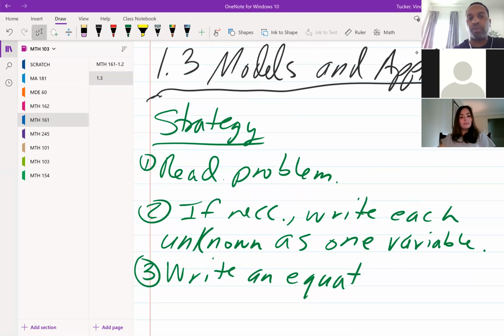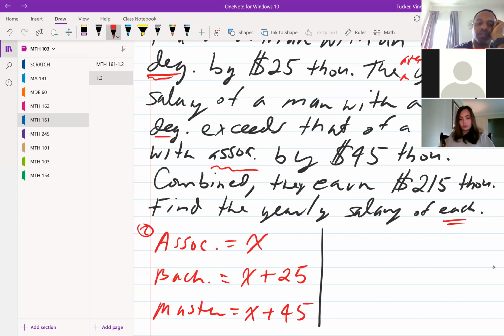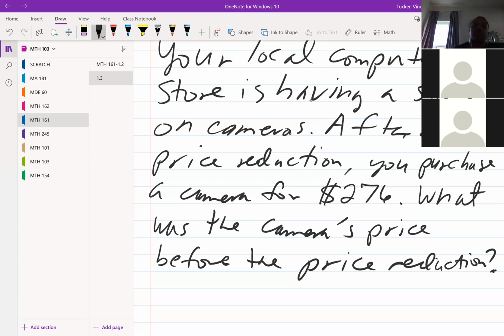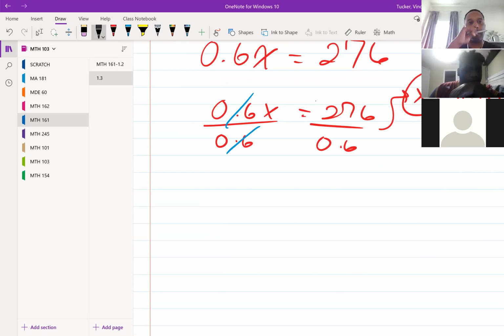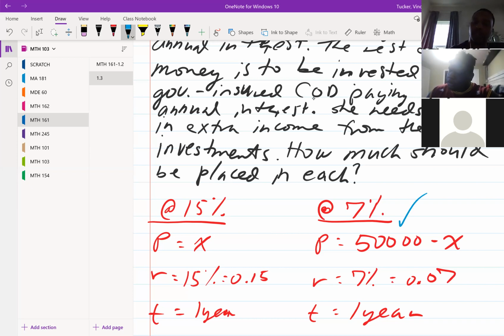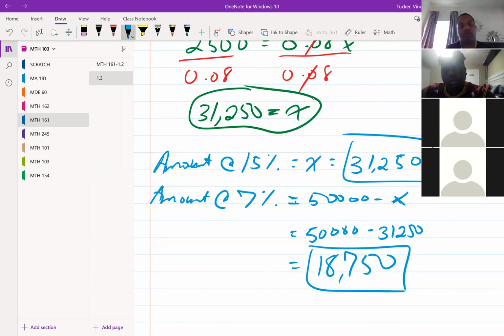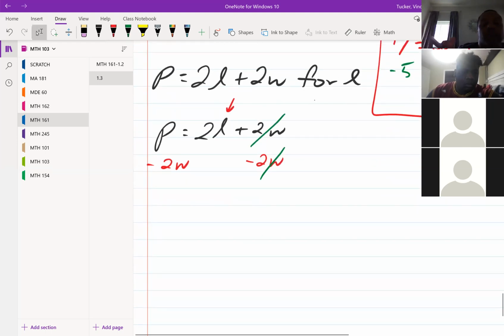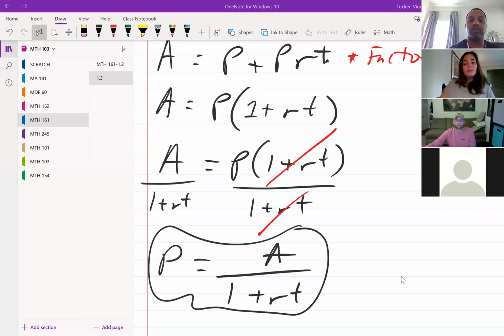PreCalculus I ~ Class Lecture ~ 8/31/20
Class lecture from 8/31/20 for PreCalculus I.